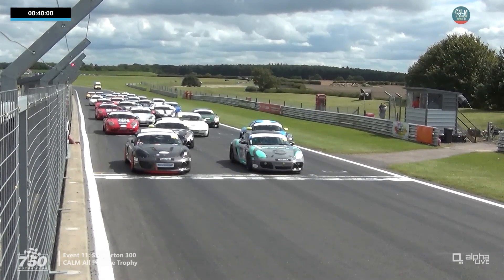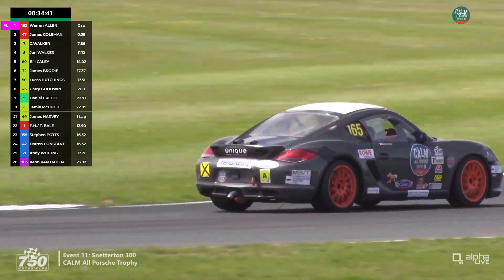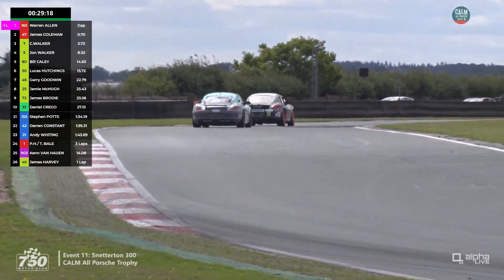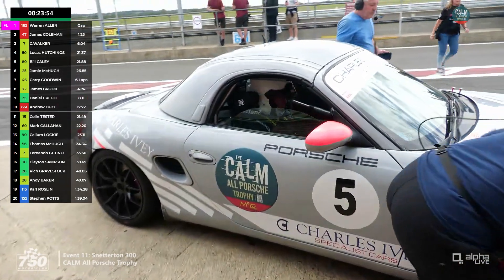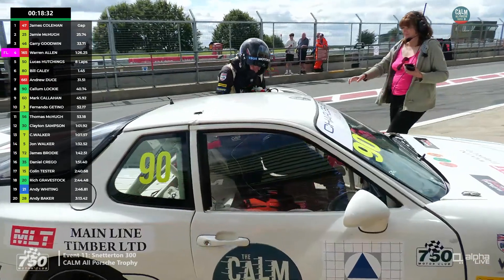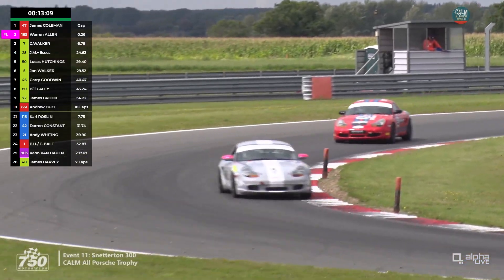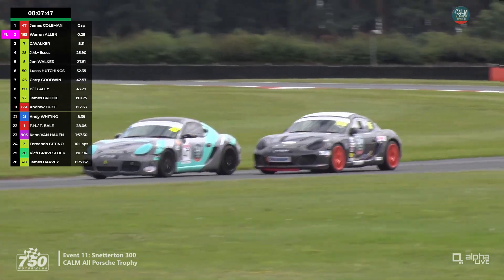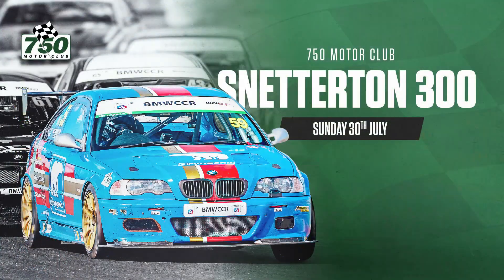CALM All Porsche Trophy Series - Snetterton 300 2023 - Race 2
Catch up on all the action from the Snetterton rounds of the 2023 CALM All Porsche Trophy Series, with 750 Motor Club - The UK's Home Of Affordable Motorsport